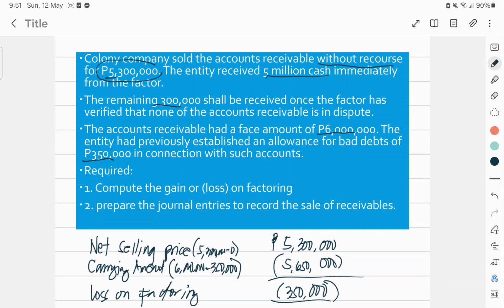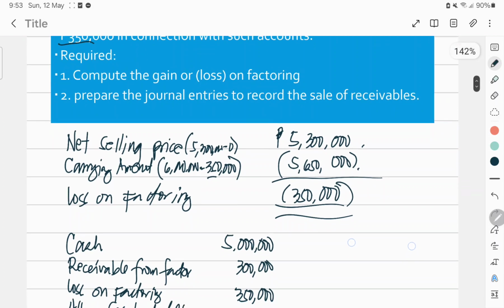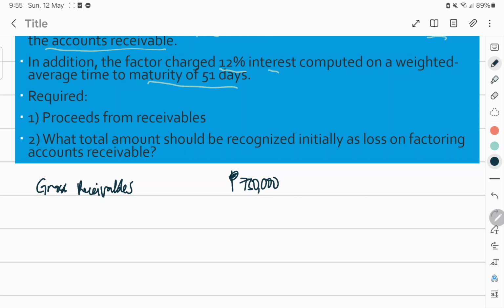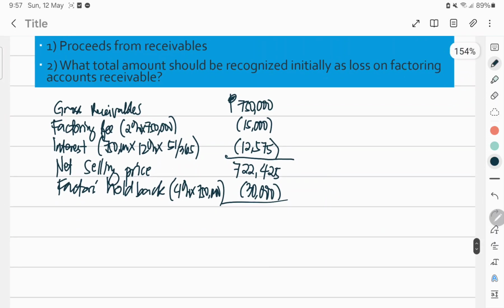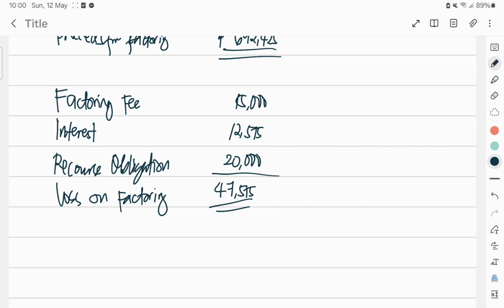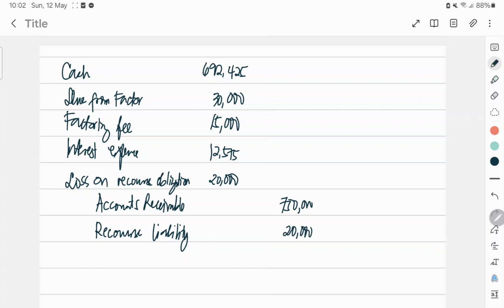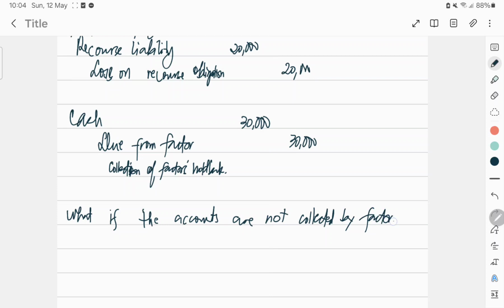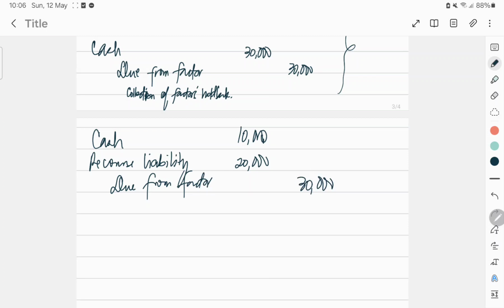12 May 2024